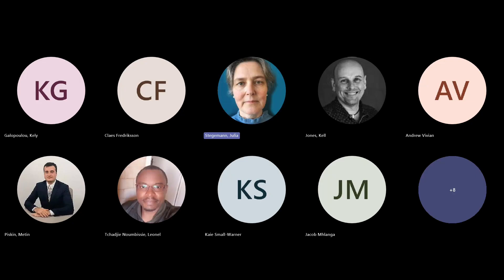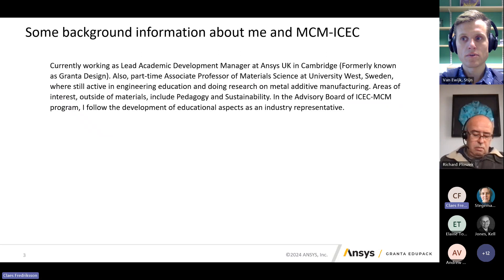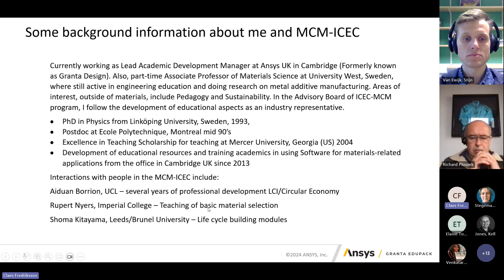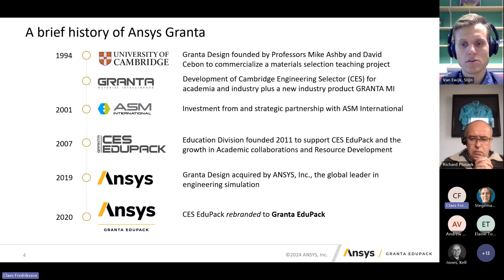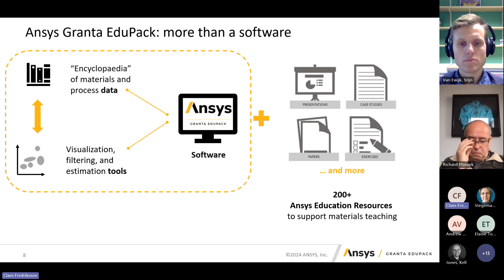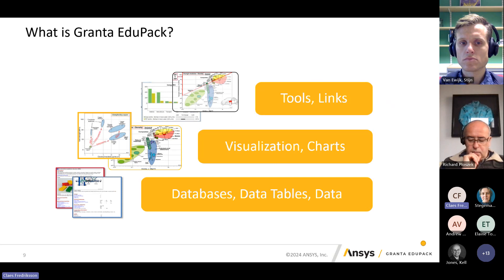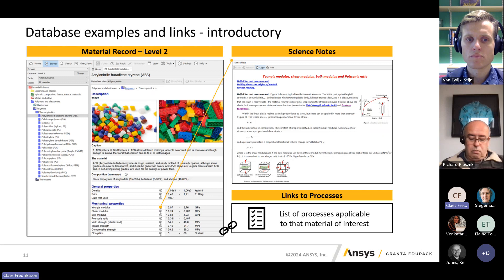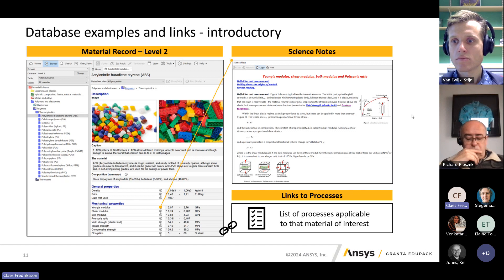Software tools enabling circular materials education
Claes Fredriksson, Lead Academic Development Manager at Ansys UK, showcases some of the software tools for material selection and lifecycle investigations that he has worked with, professionally and academically, for more than 10 years.